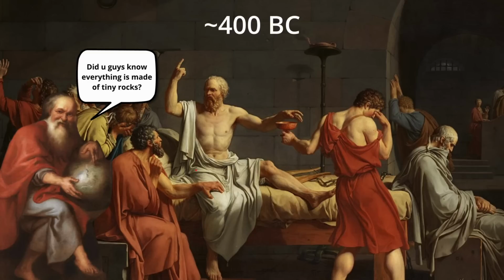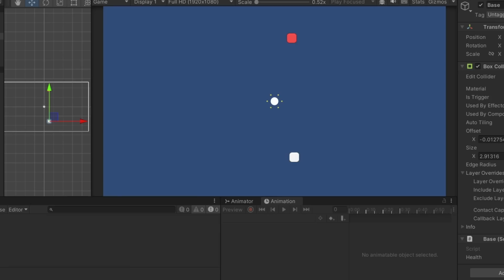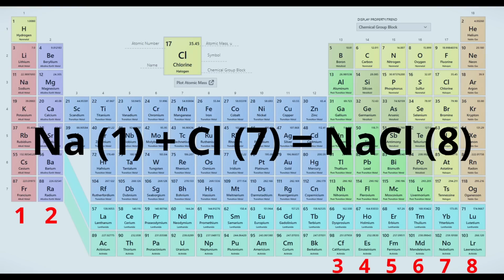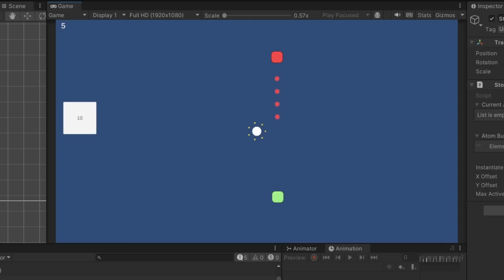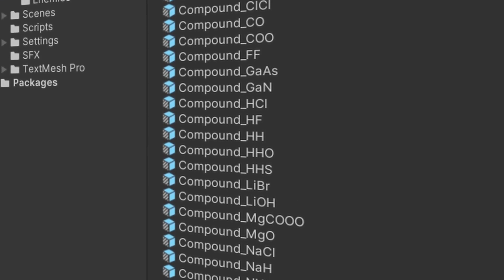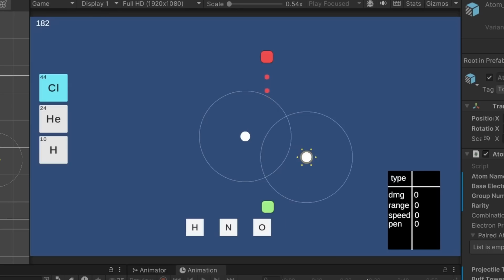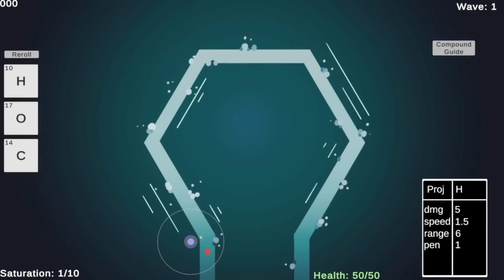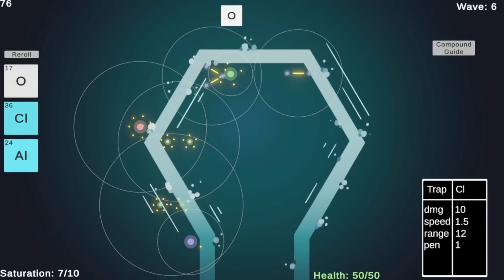I Turned Chemistry into a Tower Defense Game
0:00 - Intro
0:26 - Atoms & Towers
2:19 - Compounds
5:40 - Final game